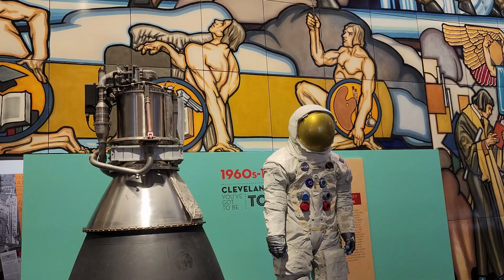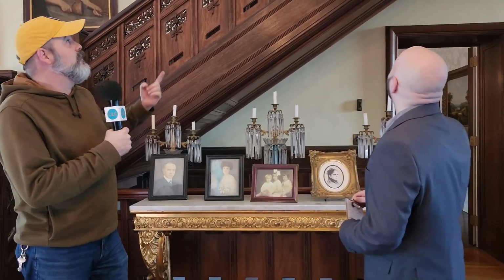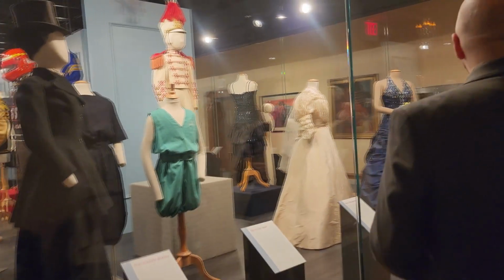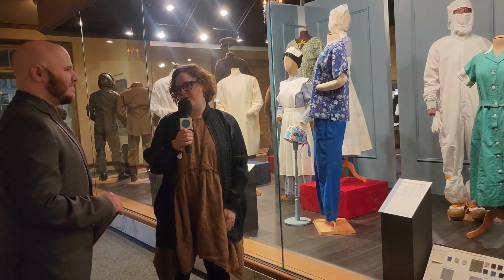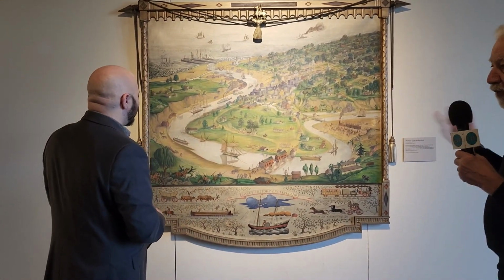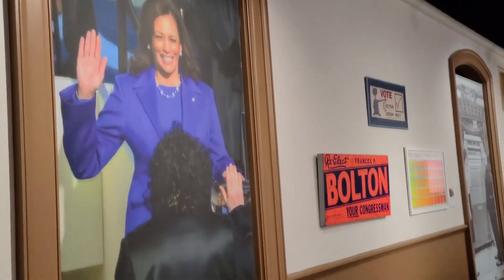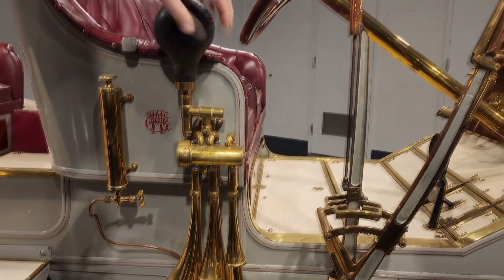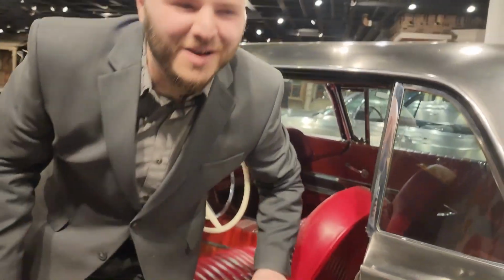The Cleveland History Center: A Journey Through Time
Gremi, the adventurous host of CleveItToUs, recently visited the Cleveland History Center and explored the magnificent corridors of the Hay-McKinney Mansion, the Art and Political exhibits, the Clothing and Apparel exhibit, the immersive Crawford Auto and Aviation wing, and the Library.

At the museum, Gremi met with department heads and curators from five different departments, including the Director of the Cleveland History Center, Angie Lowrie.

During his visit, Gremi was transported back in time as he explored the lifestyles of the aristocrats in the Hay-McKinney Mansion, which reminded him of the hit BBC period drama, Downton Abbey. He also delved into Cleveland's rich history of aviation and the Wright Brothers, who built the first ever plane right here in Cleveland, plus the amazing women in politics who helped shape the city and country.

One of the highlights of Gremi's visit was the "Dress for the Job, Clevelanders in Uniform" exhibit in the Gallery, where he got up close and personal with uniforms and occasion-based clothing related to different purposes, times, and eras. He also got a chance to experience the Crawford Auto and Aviation wing, where he honked the horn of a 115-year-old car and sat inside one of only two stainless steel Ford Thunderbirds in the world.

The Cleveland History Center's Library boasts a massive collection of Cleveland historical documents and an impressive genealogical department that encourages people to come in and learn about their family history through actual historical records and research. Gremi met with Ann Sindelar who will be working with him on another segment in the near future, exploring Gremi's own family roots.

Special Thanks to Angie Lowrie, Eric Rivet, Dennis Barrie, Patty Edmonson, Bradley Brownell, and Ann Sindelar (Cleveland History Center), Jacob Henkin (Audio Visual Production).

8Strings
Soloists & Directors - Thomas Mathias & Stuart Bramwell Arrangement, Orchestration, Mix & Master - Stuart Bramwell Vocals - Ainjiel Clark Location - Tatton Park Administrative Assistant - Callum Sherriff Recording & Engineering - Stuart Bramwell & Jack March Editing - Stuart Bramwell Orchestra Manager - Thomas Mathias Orchestra - Sarah Baldwin, Savva Zverev, Emily Blayney, Helena Logah, Callum Sherriff, Dominic Adams, Eliza Carew, James Heathcote

US Air Force Band
Wild Blue Wonder (Airforce Anthem)
Vocals: Gremi

Robert & Richard Sherman, Irwin Kostal
Chitty Chitty Bang Bang Musical Score